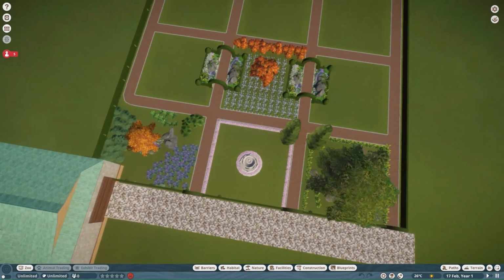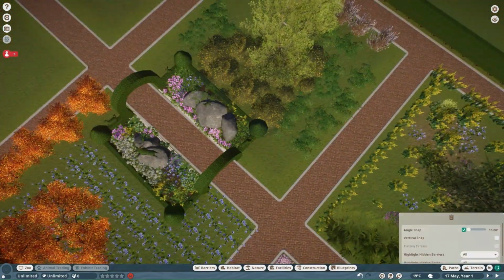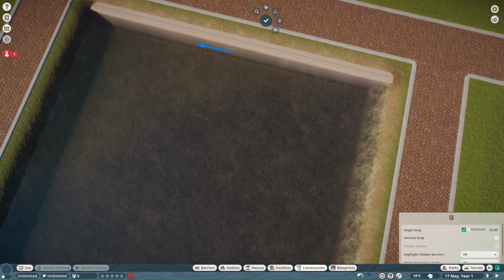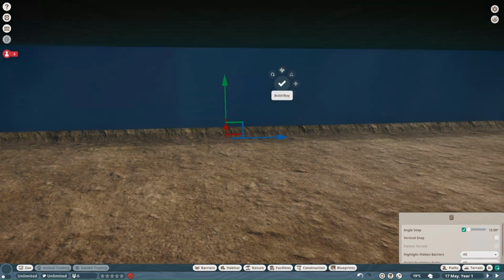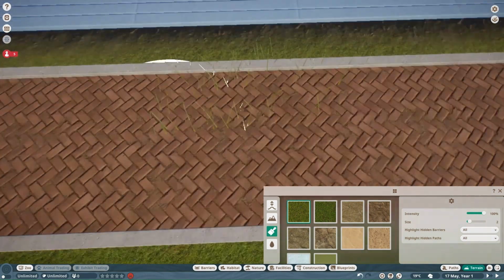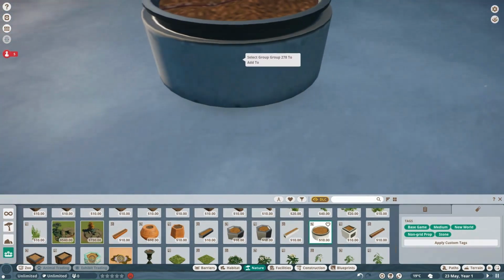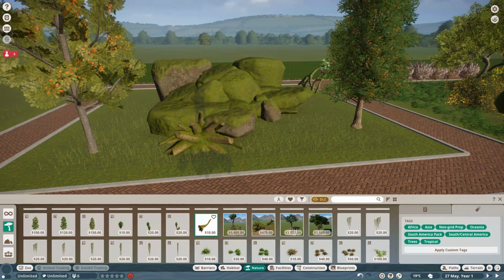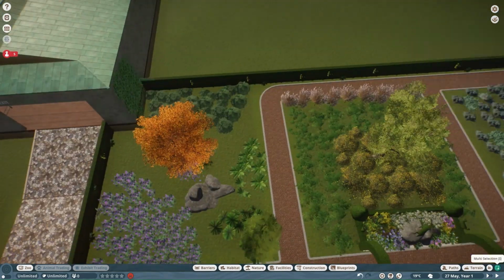Finishing the Walled Garden! - Ep.5 Gardens